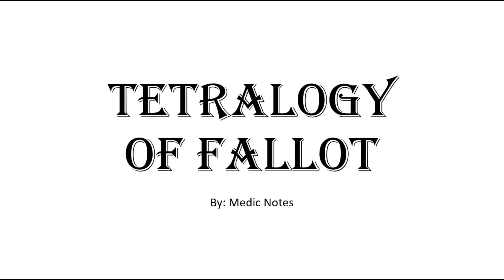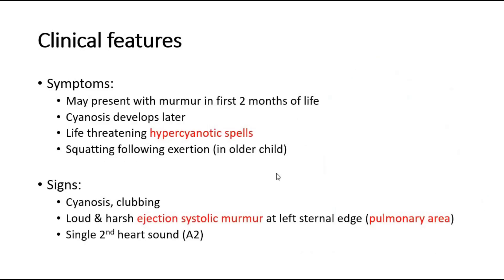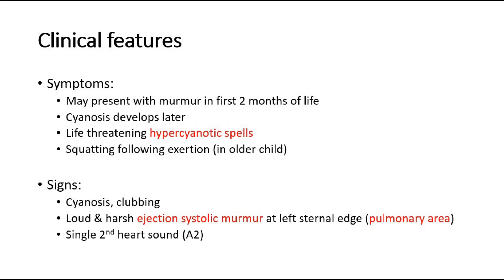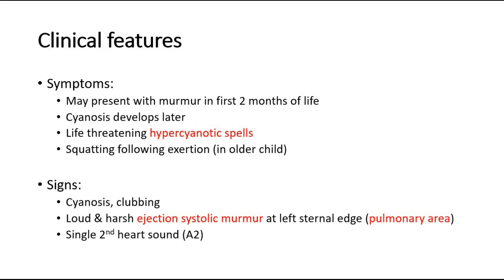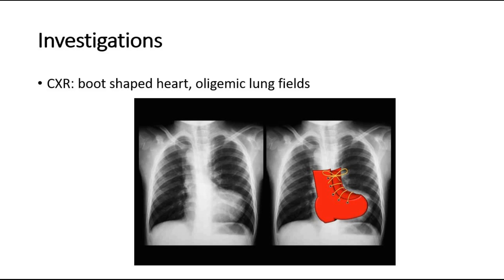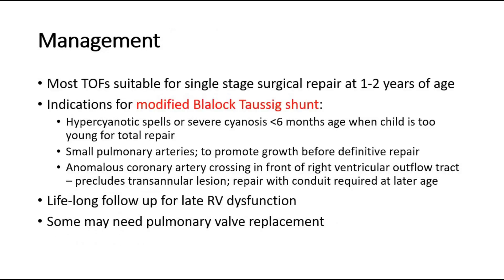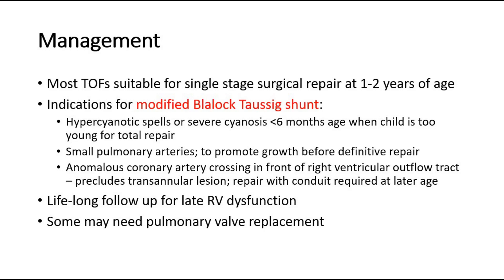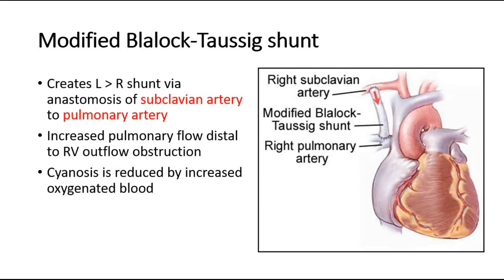Tetralogy of Fallot - cardinal features, signs & symptoms, investigation, treatment, BT shunt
Tetralogy of Fallot is a rare condition caused by a combination of four heart defects that are present at birth (congenital).

These defects, which affect the structure of the heart, cause oxygen-poor blood to flow out of the heart and to the rest of the body. Infants and children with tetralogy of Fallot usually have blue-tinged skin because their blood doesn't carry enough oxygen.

Tetralogy of Fallot is often diagnosed while the baby is an infant or soon after. Sometimes, depending on the severity of the defects and symptoms, tetralogy of Fallot is not detected until adulthood.

All babies who have tetralogy of Fallot need corrective surgery. People with tetralogy of Fallot need regular doctor's checkups for the rest of their life and may have activity restrictions.